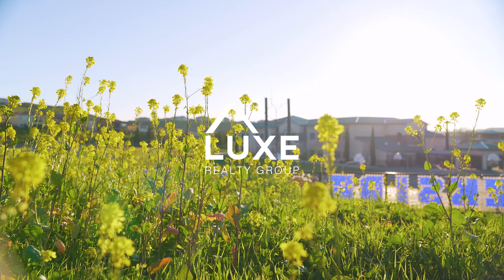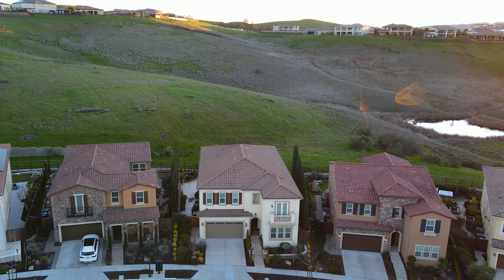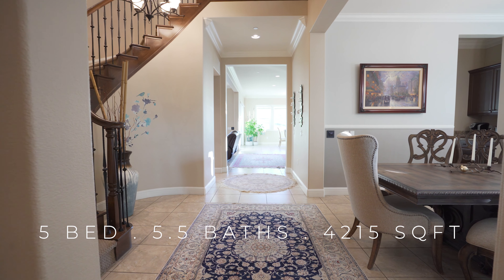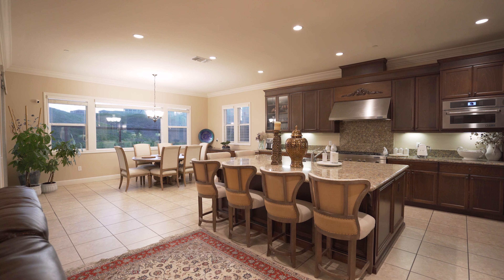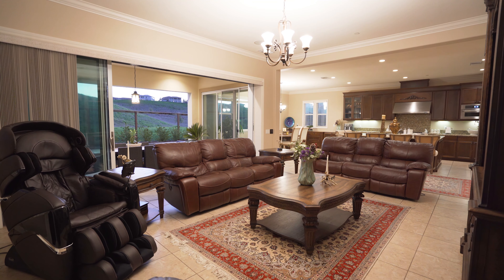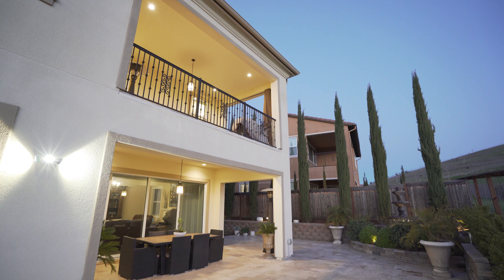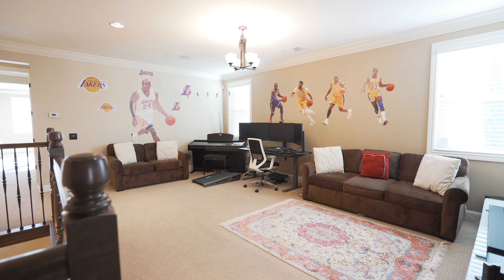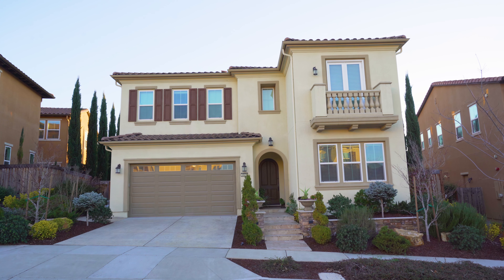2021 Drysdale Street Danville, CA - 5 Bedroom 5.5 Bathroom 4215 sqft